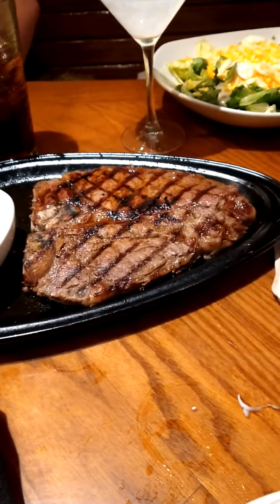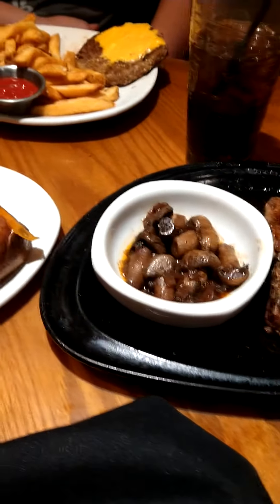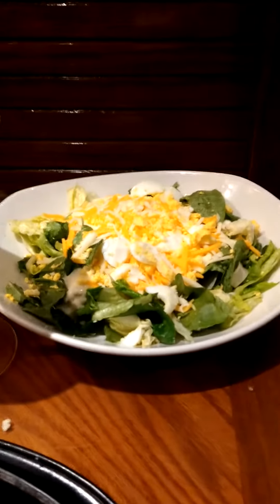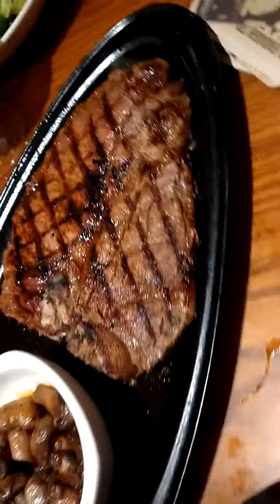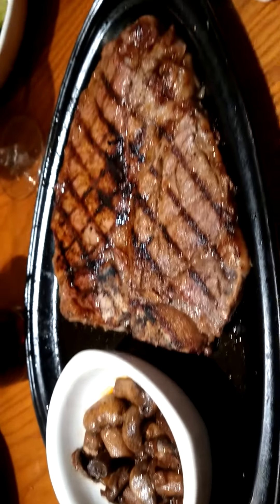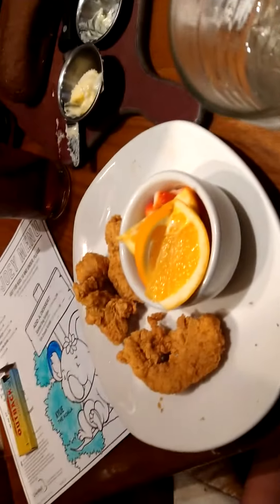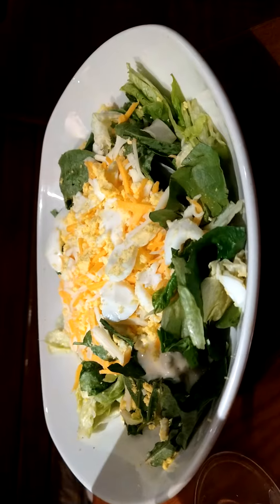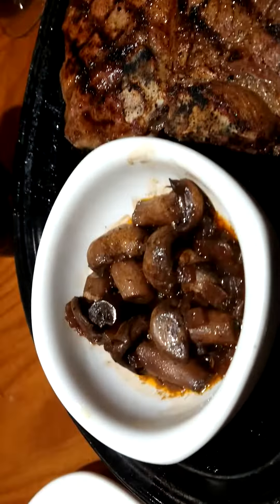Entree's at Outback Steakhouse! Steak time!